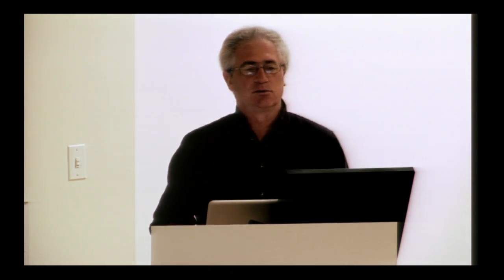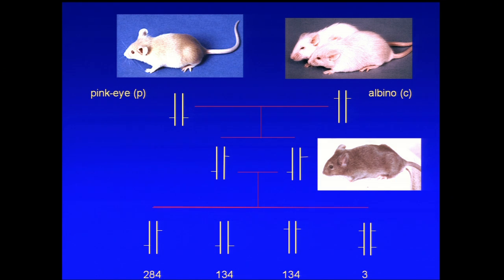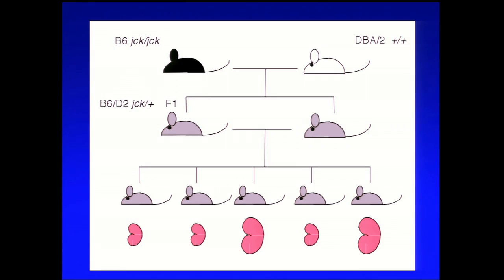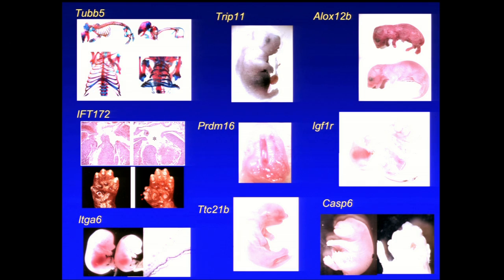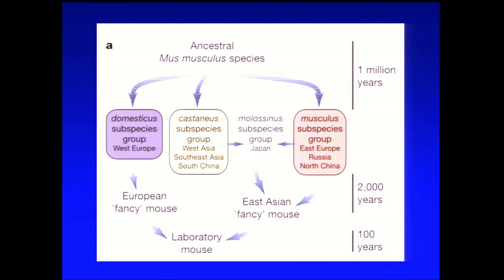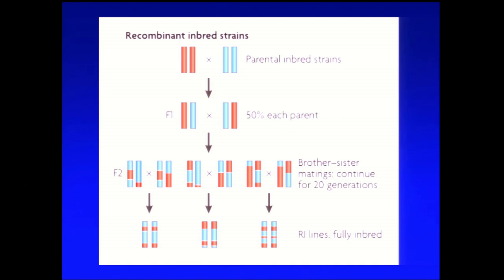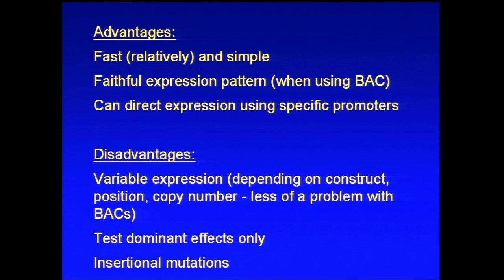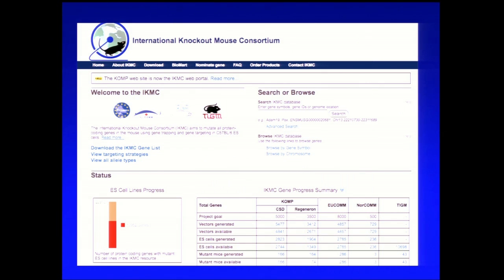MPG Primer: Mouse Genetics (2012)